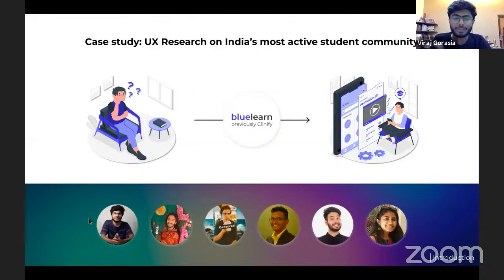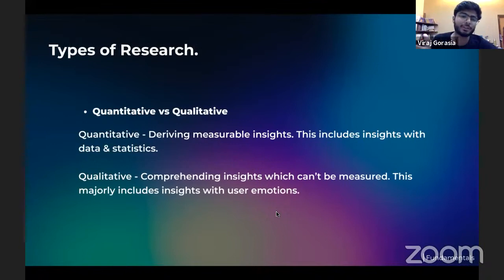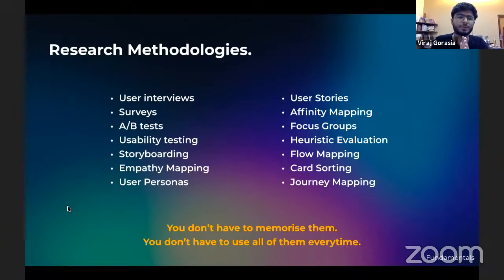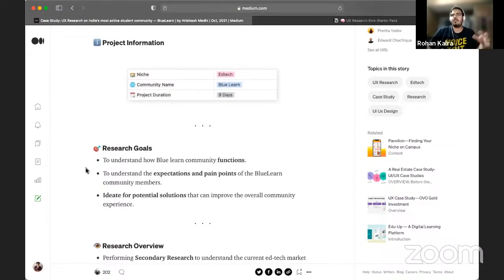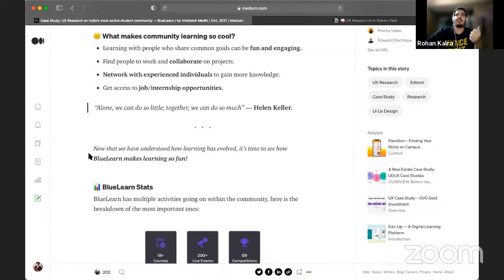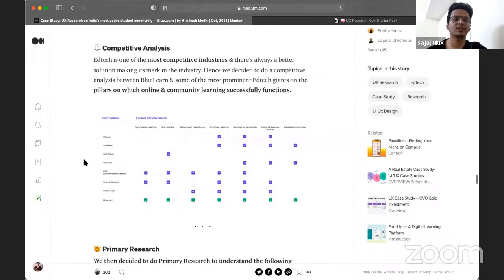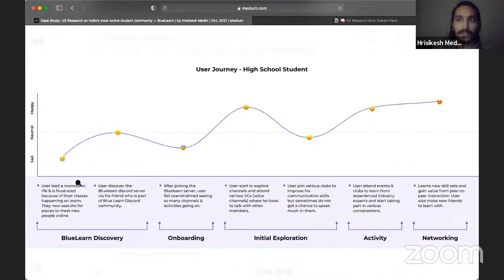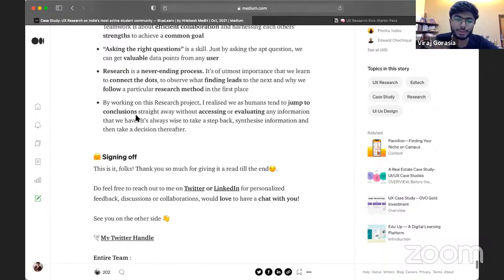Getting started with UX Research | BlueLearn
About Viraj: He is an amature UI/UX designer, he along with Rohan, Sajal and Hrishikesh who were part of Cohort 4@10k Designers did a case study on BlueLearn, which was a UX Research on our very own community.

Bluelearn is India's largest student community with 40,000+ students, who are learning, networking and growing together through events, competitions, clubs, meet-ups and so much more!

At Bluelearn, we're changing the way you learn. Join us now!